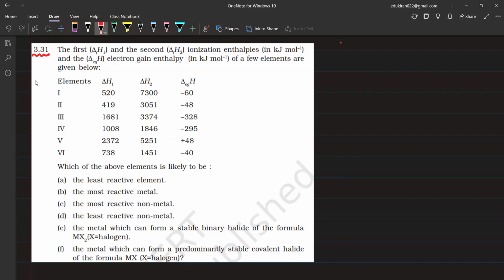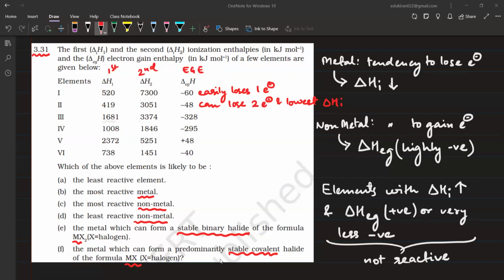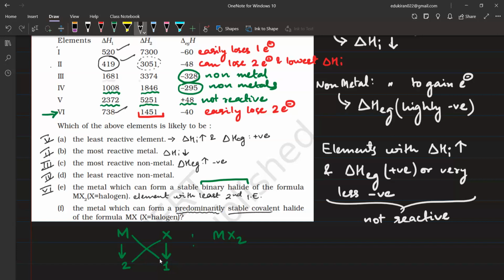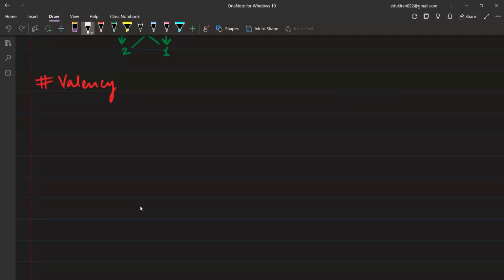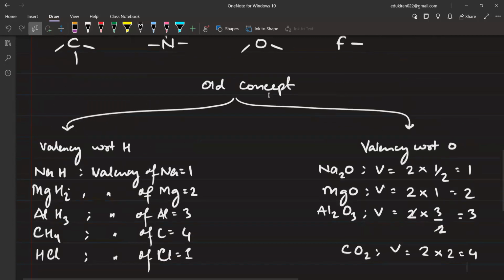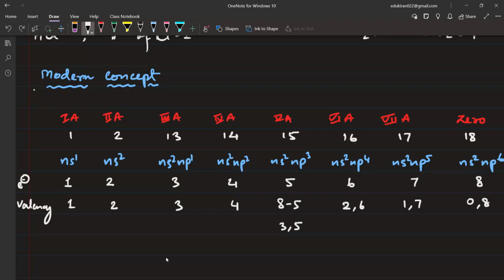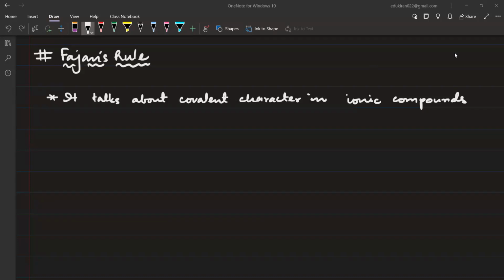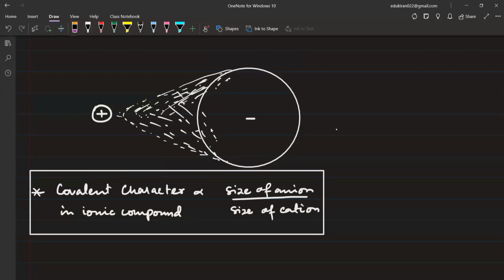Learnivio | Periodic Trends in Properties of Elements | Lect 11th C1 16-07-2023